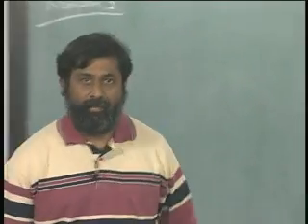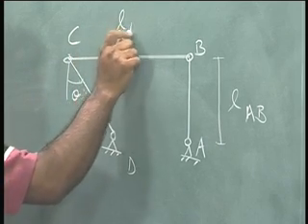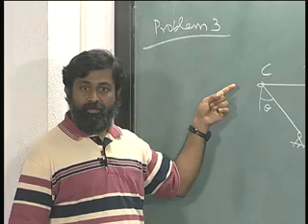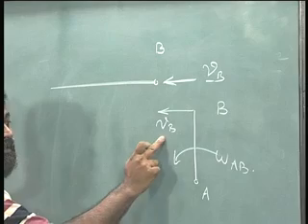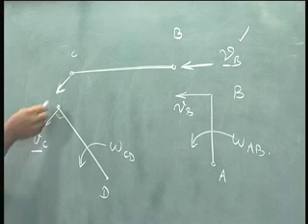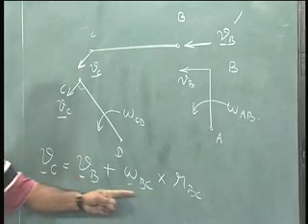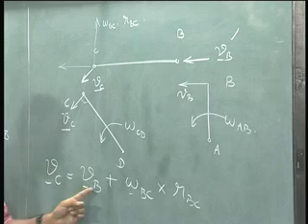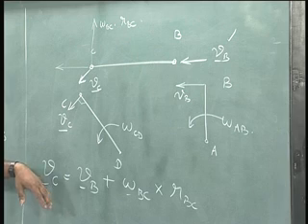Dynamics IITM 6.6 Solving Problems 3/4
Lecture Series on Mechanics of Solids by Prof.M.S.Sivakumar , Department of Applied Mechanics ,I.I.T.Madras.

Example problems 3/4